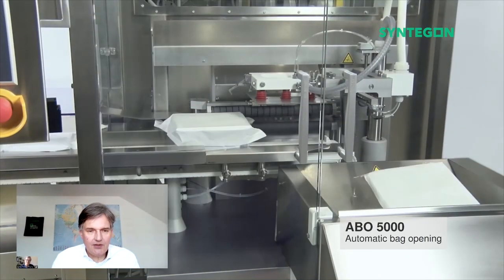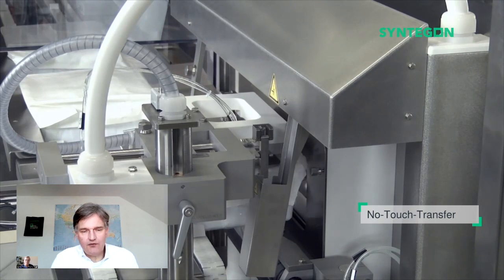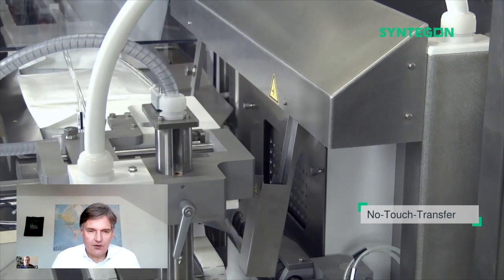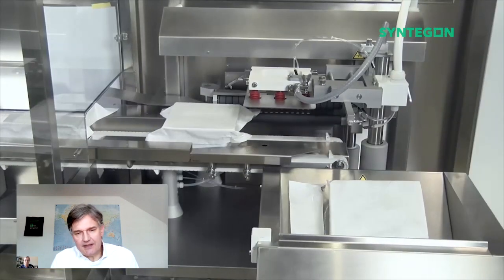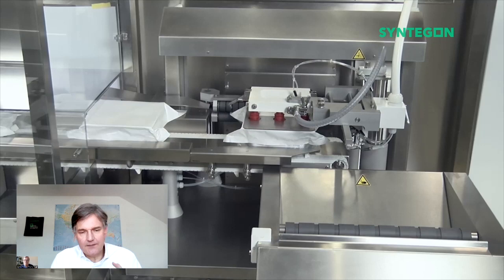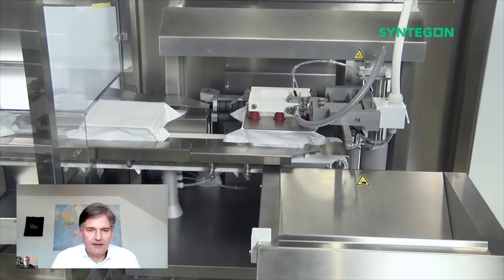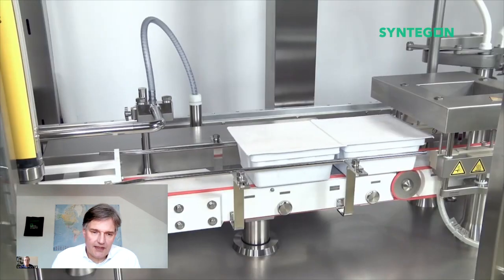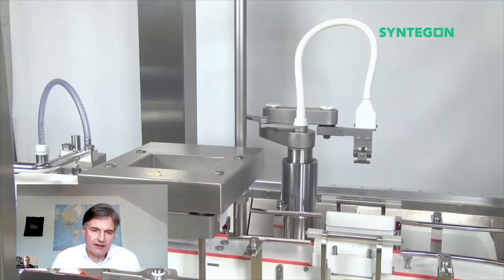Prefilled Syringe Seminar | Part 3: Bag opening and transfer into sterile area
Syringe Seminar Part 3. In this interview, Syntegons Senior Product Manager Klaus Ullherr and our partner Juha-Pekka Pöyry, Technical Marketing Specialist from DuPont will talk about the first step in the filling line: the bag opening and the transfer into the sterile area.

Get in touch with our expert to learn more.

►About this channel:

Syntegon – the new name in processing and packaging. We are your global partner for processing and packaging technology in the pharmaceutical and food industries. And in the future, you can continue to count on us.

Syntegon is one of the leading suppliers of process and packaging technology. Whether it is dry, liquid, aseptic, clean or ultra-clean we have the perfect solution to pack your valuable goods. Processing and packaging for a better life. That´s what Syntegon Technology stands for.

On this channel, you get all the information about SyntegonTechnology you need. We upload videos about our machines, the tradeshows we take part and of course we share success stories with you.

Syntegon Technology - Processing and Packaging.